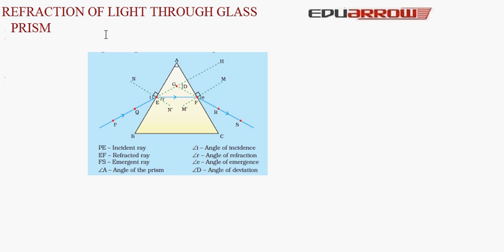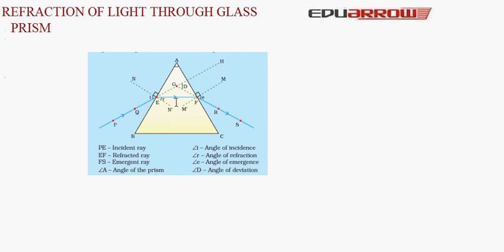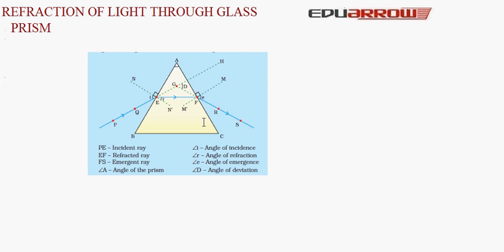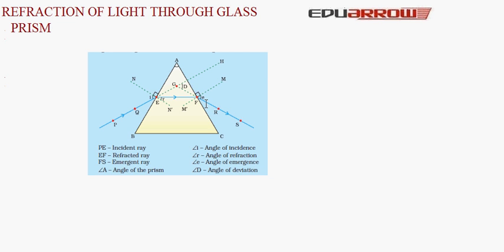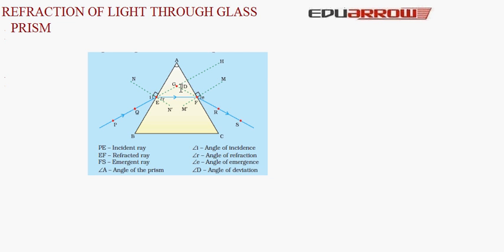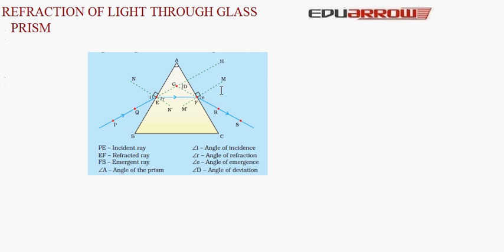Refraction through Glass Prism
for more tutorials. In this we learn about